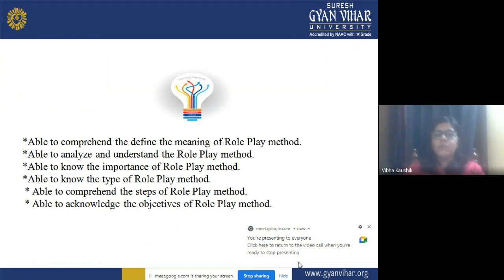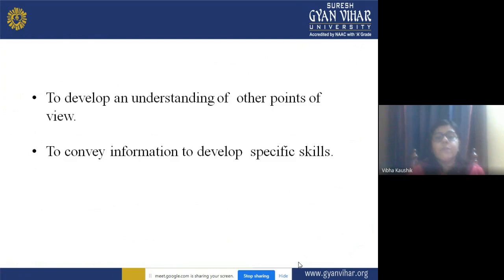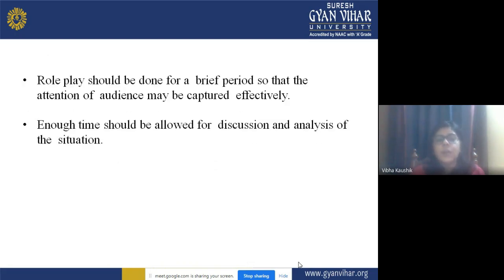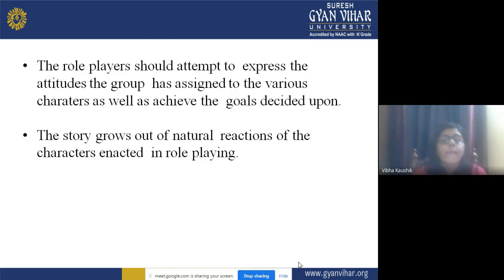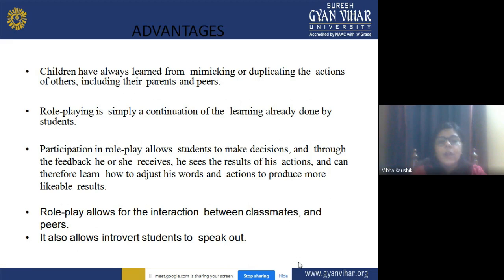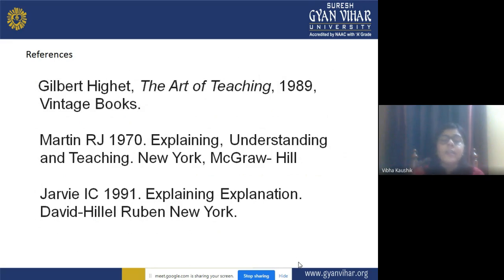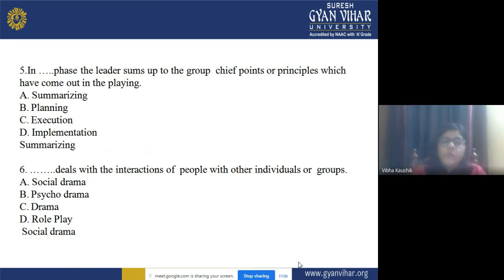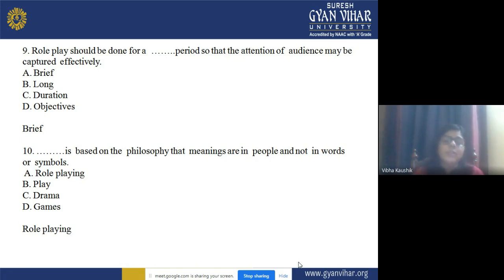role play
Role-play is a technique that allows students to explore realistic situations by interacting with other people in a managed way in order to develop experience and trial different strategies in a supported environment.